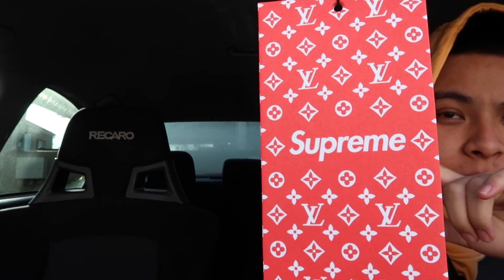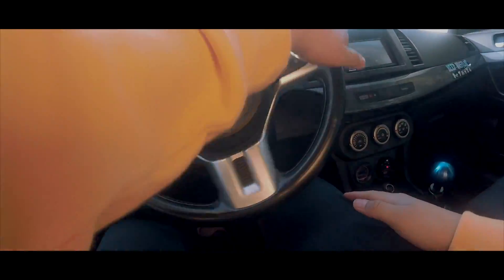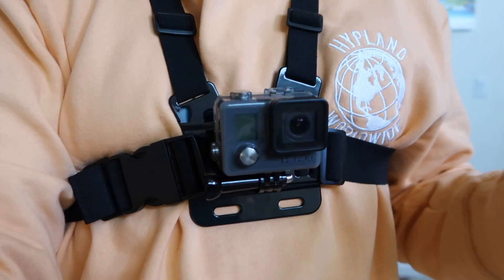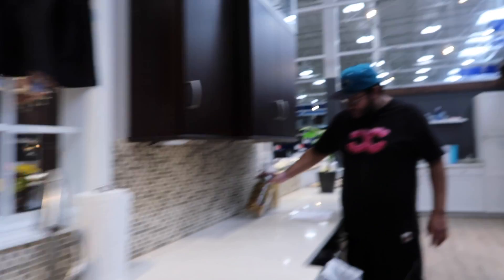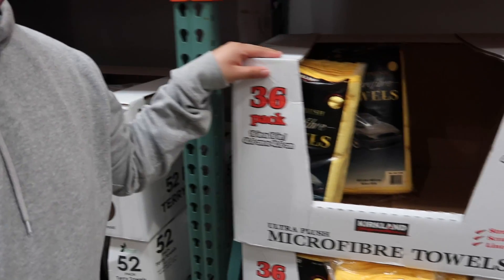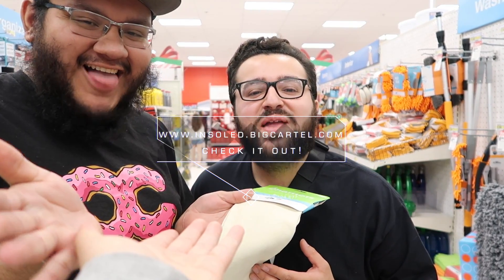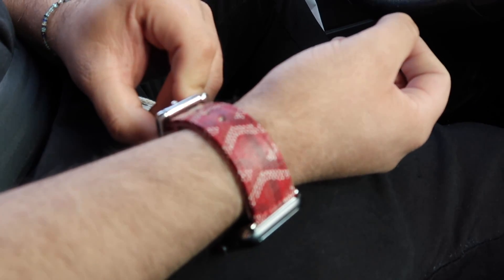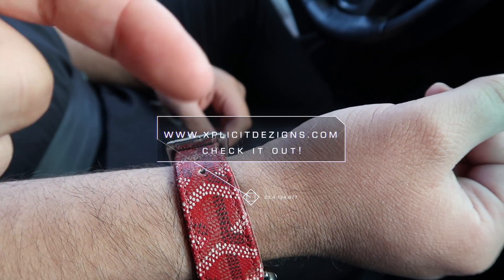FIRST TIME ON E85... (2008 EVO X GSR)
In today's vlog we try out E85 for the first time. We have more great content coming very soon so sit back! If you're new here, welcome!

I started this operation in 2012 with the hopes of helping fellow sneakerheads and entertaining those in the community. The majority of my videos at the beginning of my career were based on restorations and tutorials. As time progressed, I ventured into sneaker reviews, clothing hauls, pickups, vlogs, etc. I really enjoy making content that has variety, which is something that I highly value. I am extremely grateful and thankful for everyone that has helped me build and expand. Without you guys, there is nothing. Thank you!!!